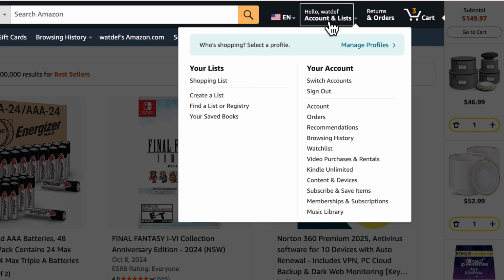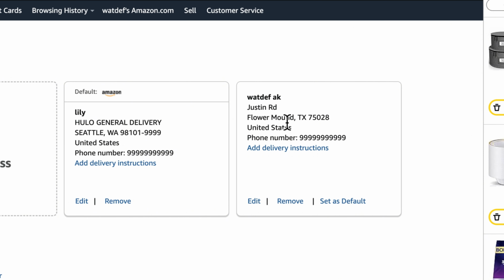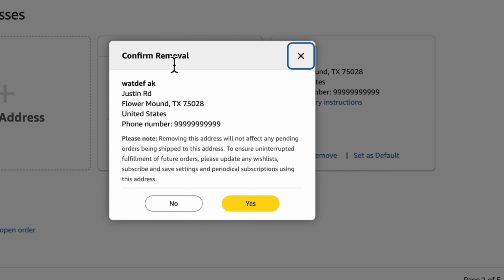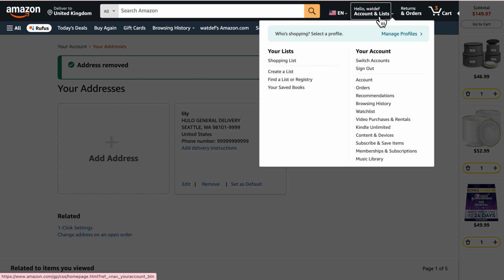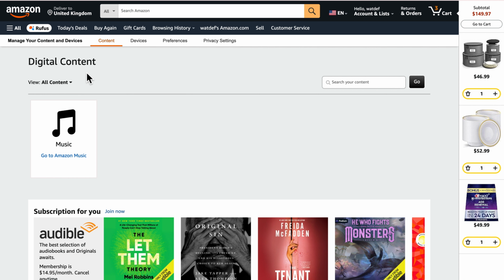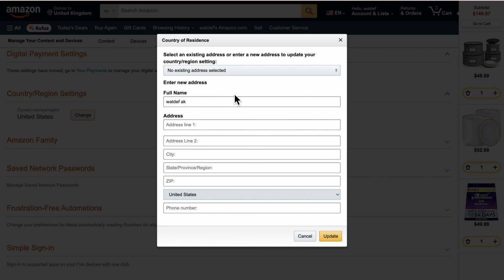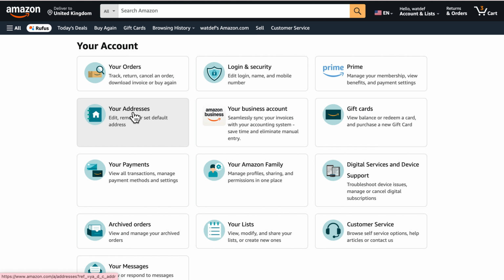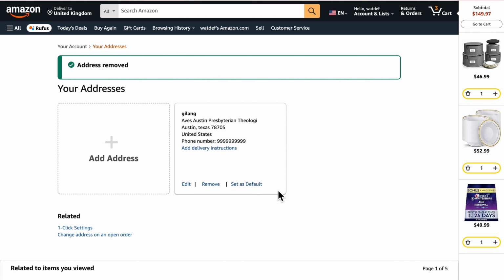How to Remove Shipping Address from Amazon Account | Fix Issue Address Removal Fail on Amazon - 2026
How to Delete Shipping Addresses on Amazon (2025) | Fix Removal Errors!

Description:
Trying to remove an old or unused shipping address from Amazon but it won’t delete? 🏠 In this quick 2025 guide, I’ll show you how to permanently delete addresses—plus fixes for when Amazon won’t let you!

✨ What You’ll Learn:
✅ Delete addresses (desktop & mobile app)
✅ Fix “address removal failed” errors (common solutions)

🛒 Works On: Amazon Website (2025)

SEO-Optimized Tags:
how to delete Amazon shipping address, remove old address Amazon 2025, fix address not deleting Amazon, Amazon address book tutorial, set default address Amazon, hide addresses from family, Amazon Household settings, manage Amazon delivery locations, why can’t I delete my address, tutorials with sena, Amazon account security 2025, how to edit Amazon addresses, delete business address Amazon, Amazon address removal glitch, protect personal info Amazon, Amazon shipping preferences, address privacy tips, Amazon locked address fix, delete past order addresses, clean up Amazon account.